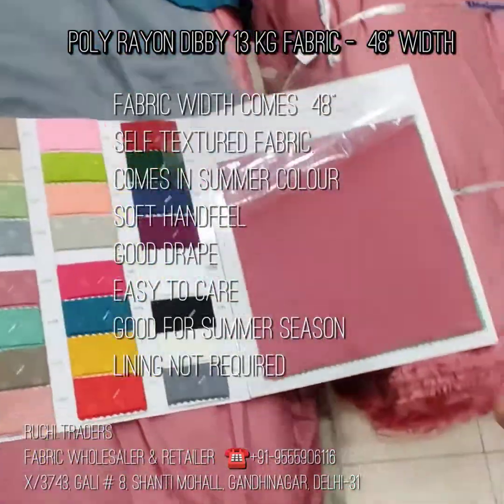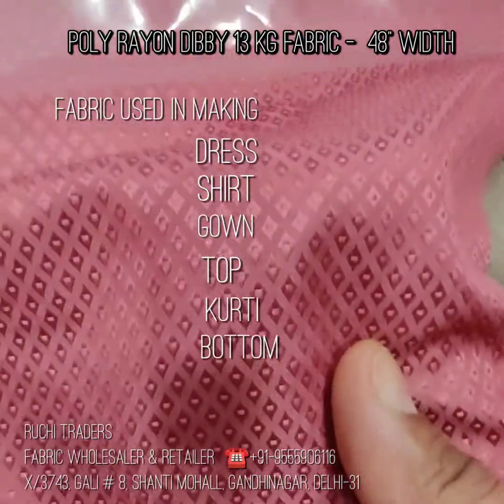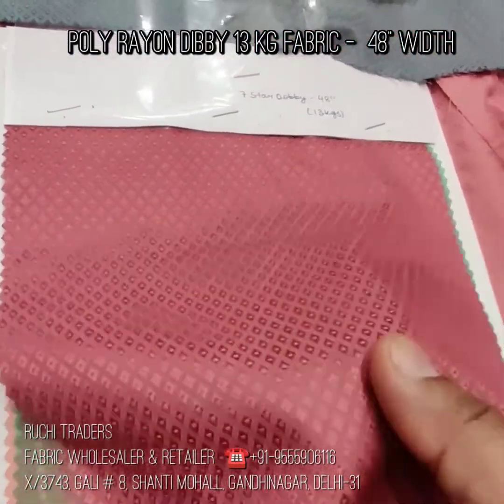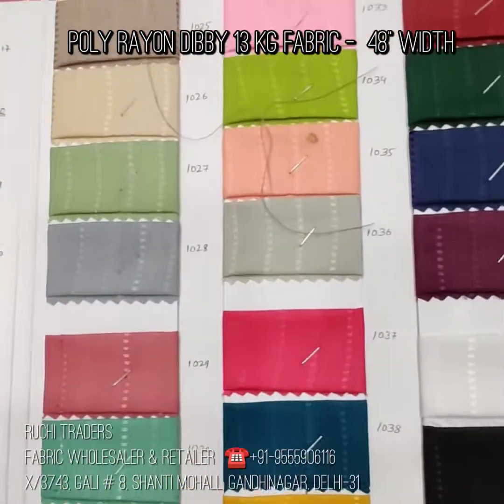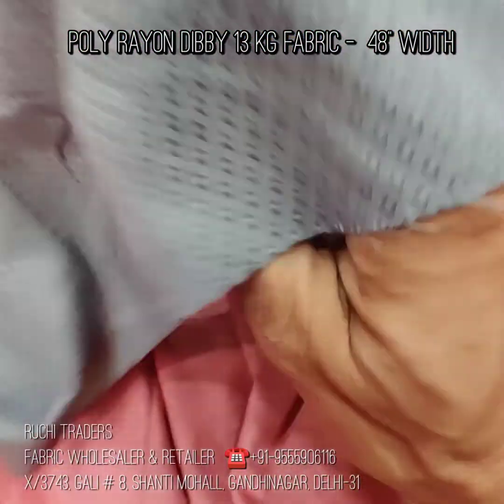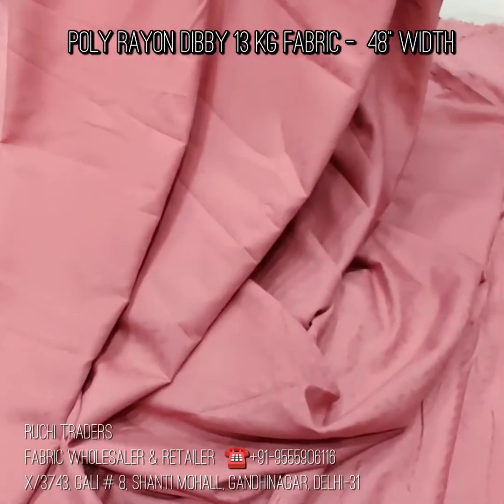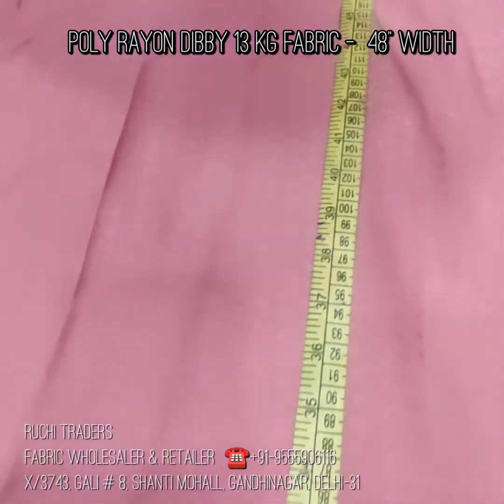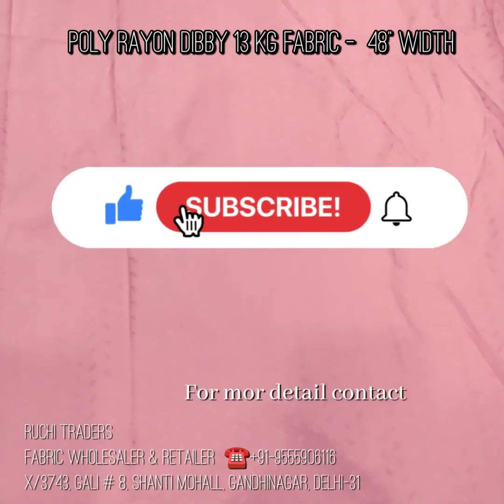Poly Rayon Dobby Fabric 13 Kg 48" width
This is poly base rayon dobby fabric  .. fabric comes in 48" width..soft Hand feel... easy to care and .. awesome drape. Can be used in making Ladies  Dress..gown.. top... shirt .. kurti.. bottom.. etc..

it's comes in preety summer colours.

Fabric will come on order basis from mill.. so this will come in wholesale only.